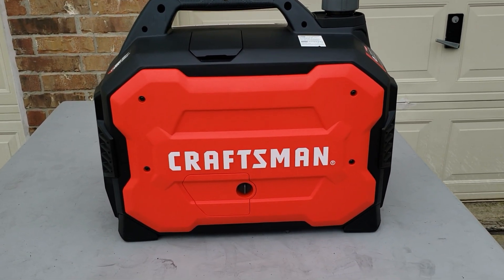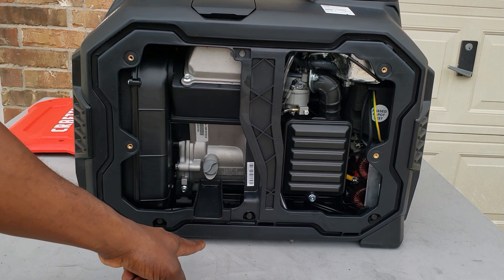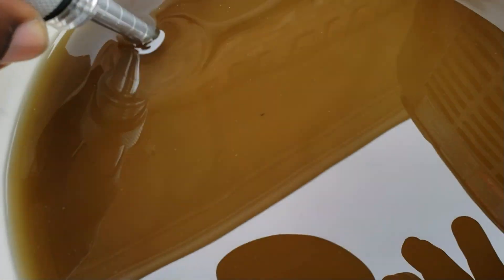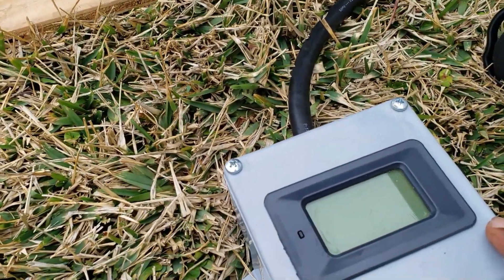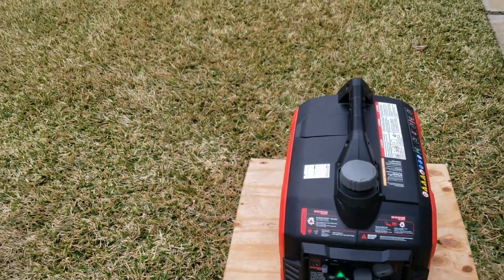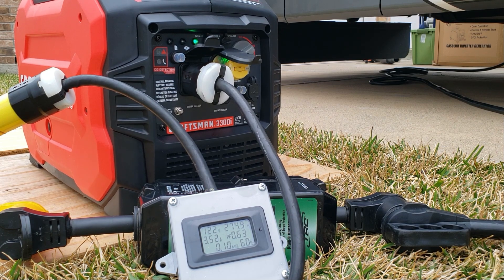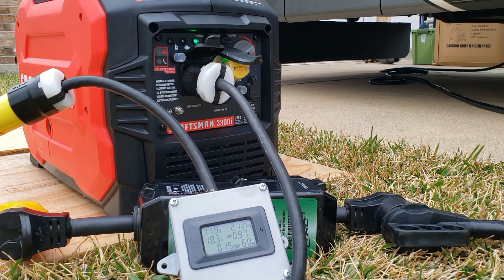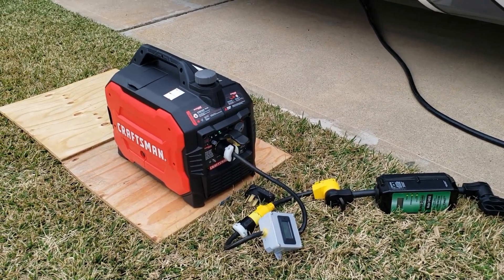CRAFTSMAN 3300-Watt Gasoline Portable Inverter Generator full load Test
CO Detection Technology – Shuts down the generator when harmful levels of carbon monoxide are detected

Built In Handle – Allows you to carry the generator with one hand for easy mobility

Easy Start – Start Stop Choke dial makes starting the generator quick and easy

Steady Power – Inverter technology produces safe, clean power, ideal for sensitive electronics and tools

Ultra Quiet Design – With fully enclosed case

Automatic RPM Control – Adjusts engine speed, reducing consumption and sound levels

USB Ports – Charge smart phones, tablets and other electronics

Parallel Ready – Connect two Craftsman 3300i inverters to double your power output